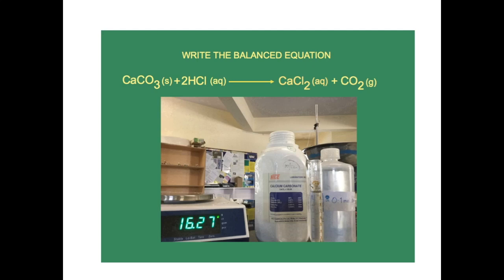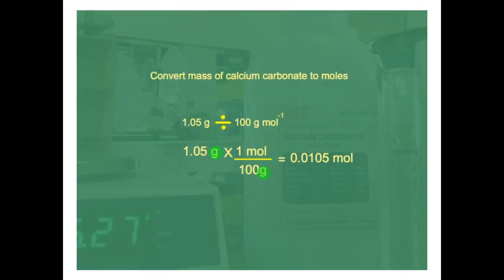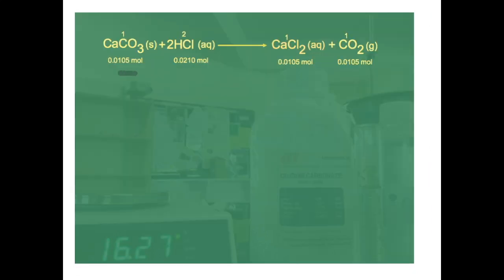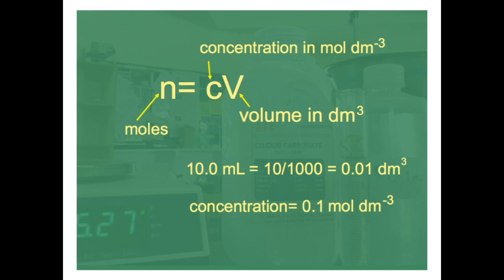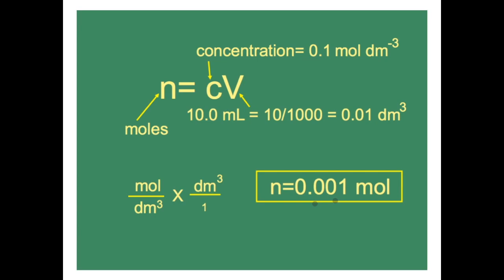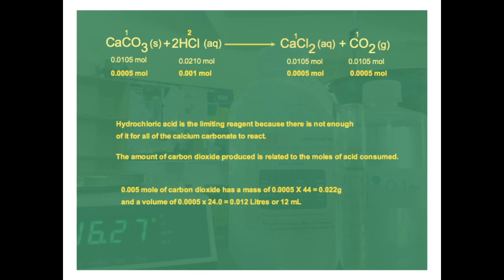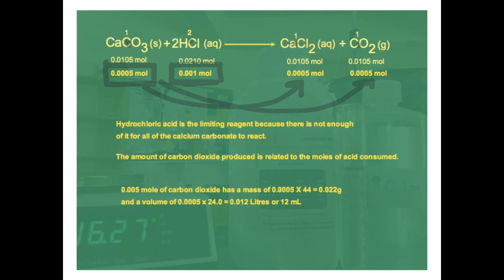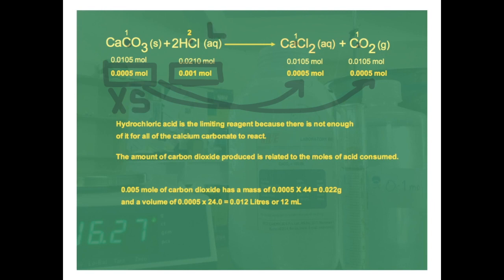Stoichiometry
Worked Example